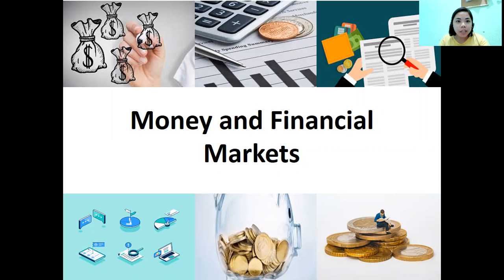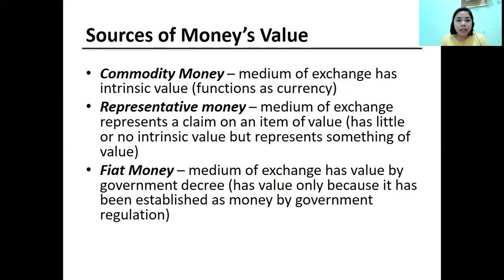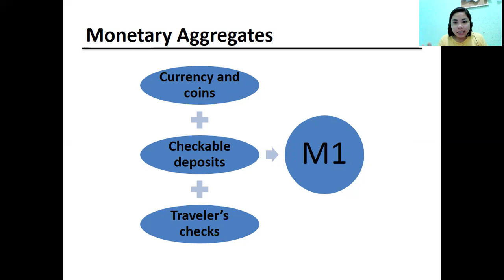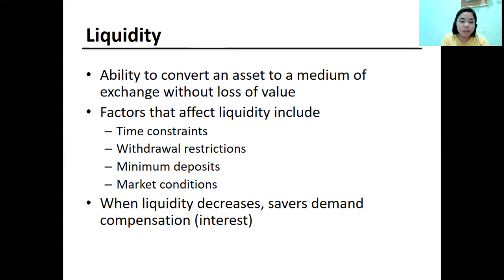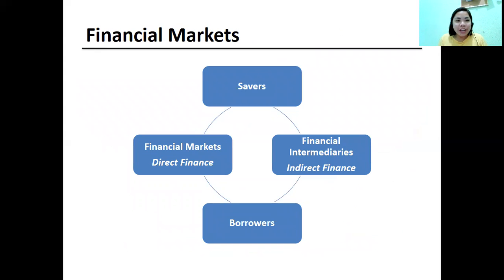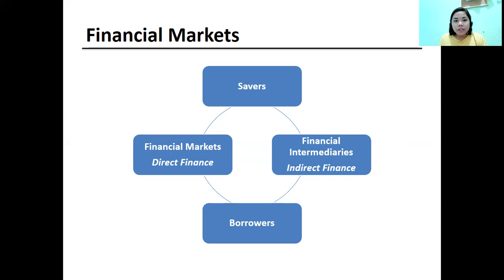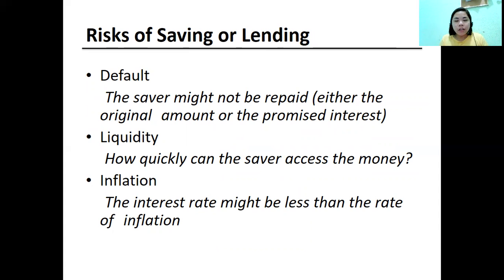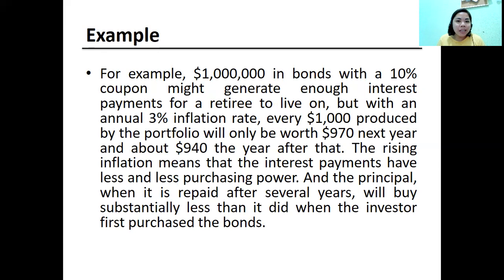Money and Financial Markets